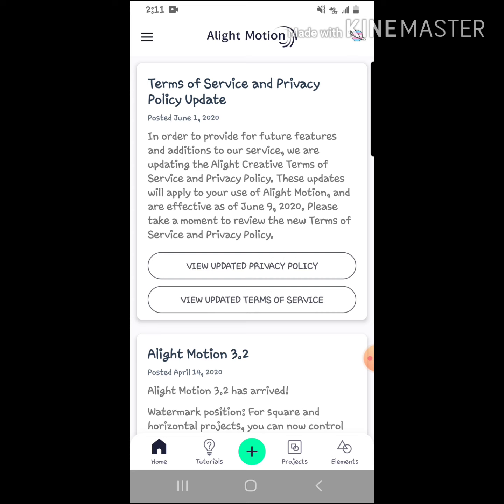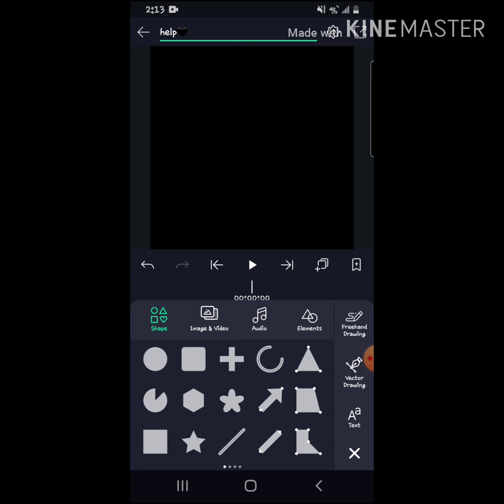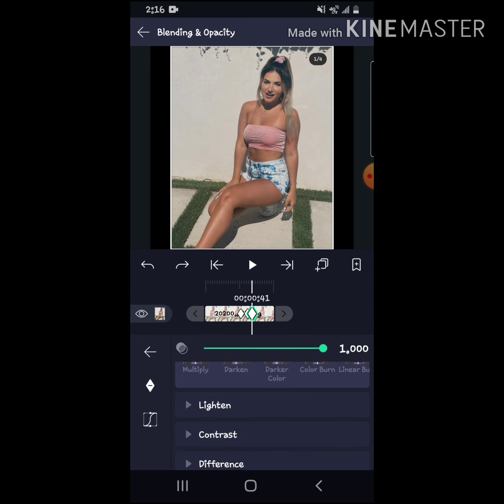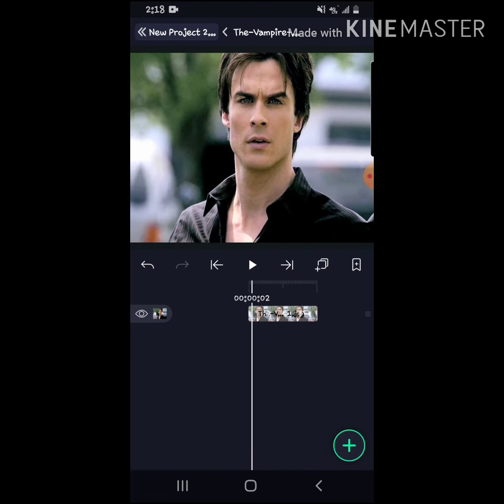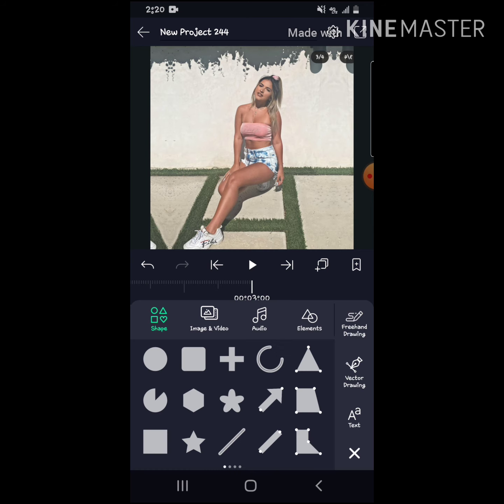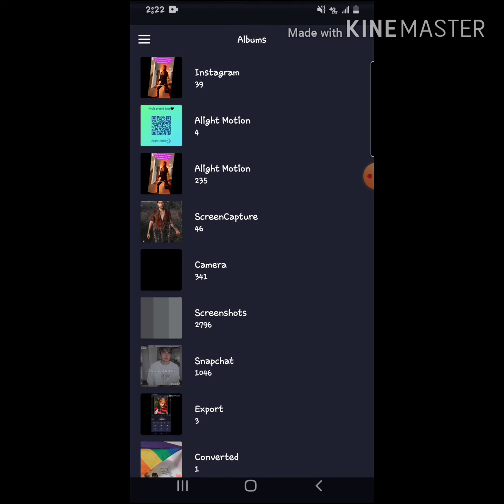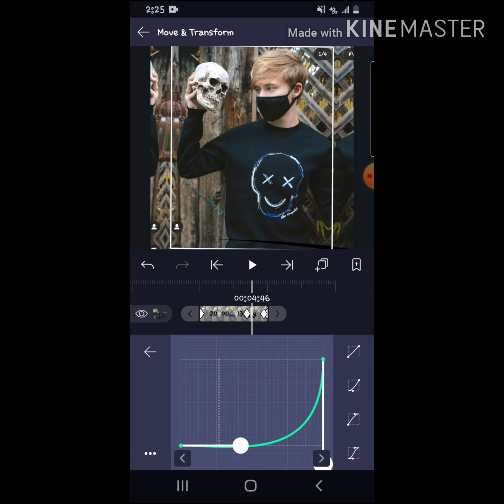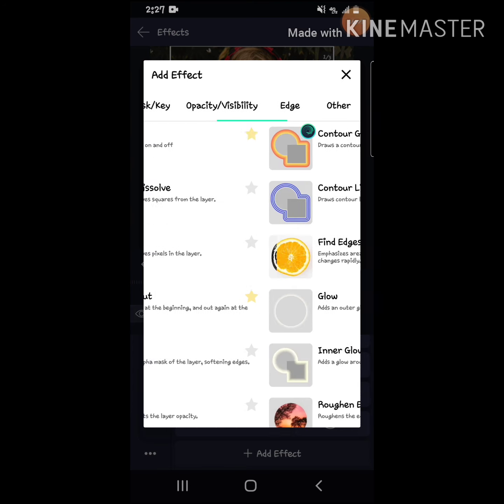The basics of alight motion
All of those transisons are free I'll probably do another one of these in a few days